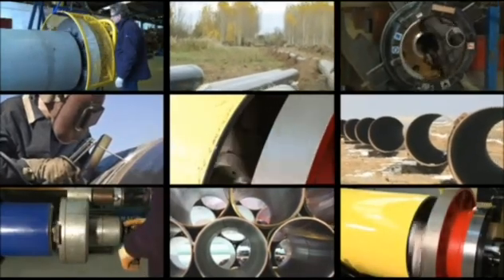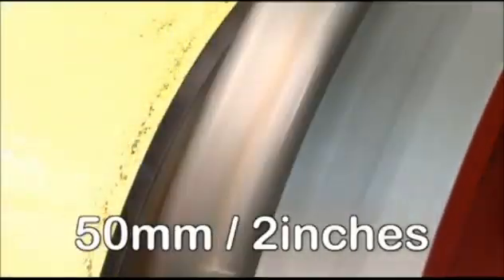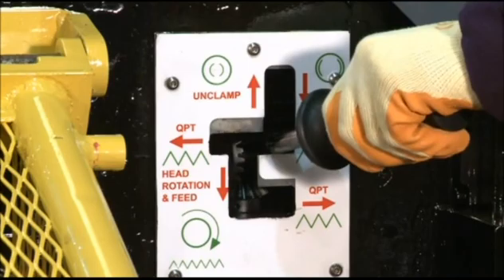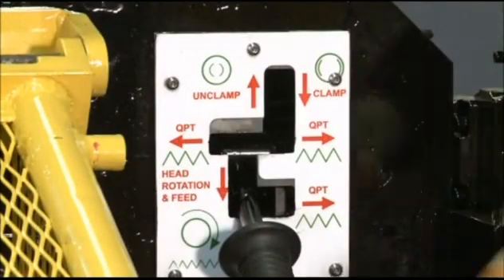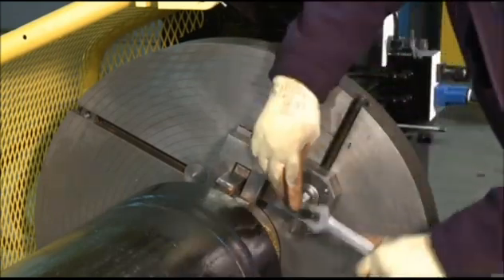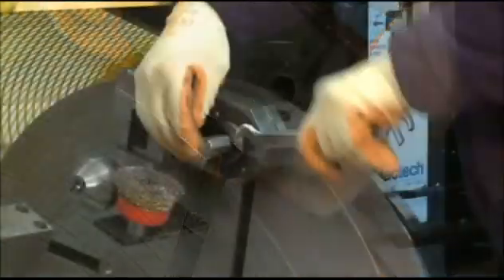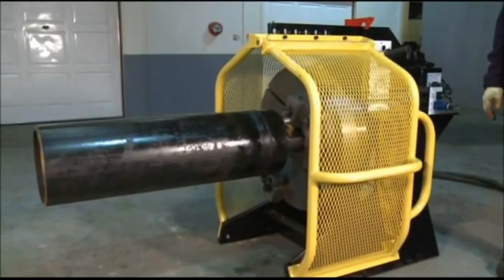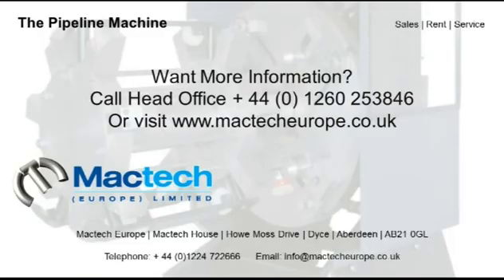Refrentadora de tubos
La máquina de refrentar tubos de Mactech se ha diseñado como una herramienta portátil para uso "in situ" para producir perfiles de preparación de soldadura en extremos de tubos.

En la placa frontal giratoria se pueden montar múltiples portaherramientas de tipo "radial" cada una capaz de alojar dos vástagos de herramientas de sección cuadrada de una pulgada uno encima de otro. Disponiendo herramientas en distintos ángulos de aproximación, se puede producir una gran variedad de perfiles de preparación de soldadura.